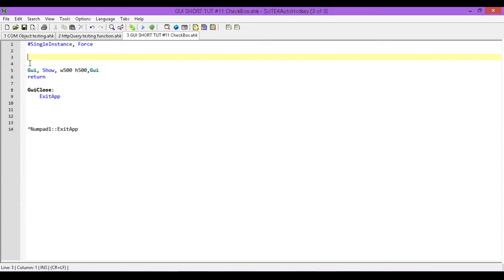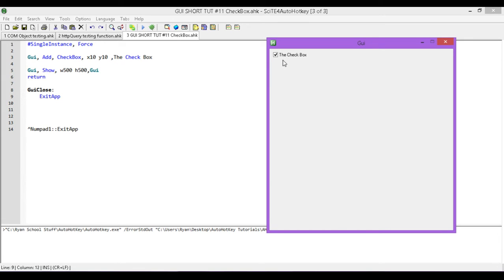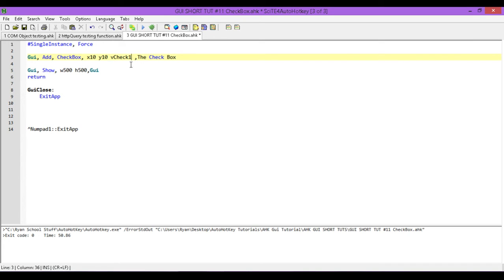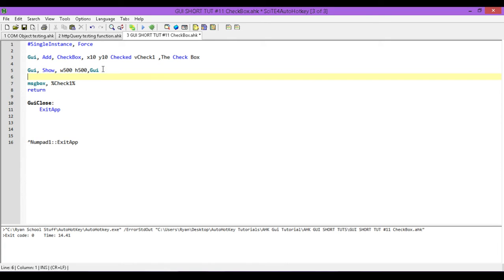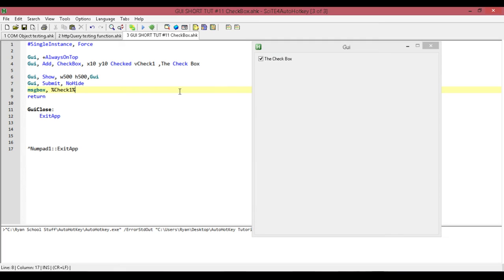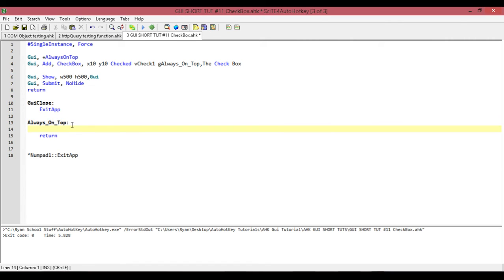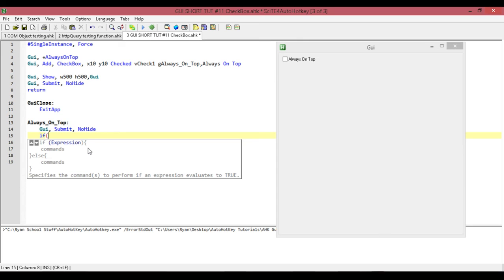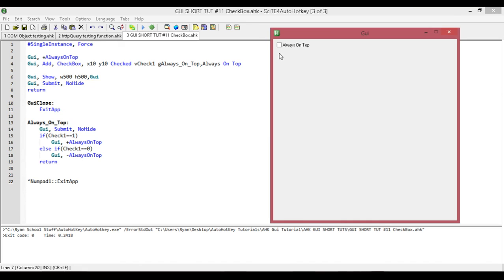[AHK GUI] AutoHotkey Gui Mini Tut #11: The CheckBox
In this mini tut I will show you how to use the checkbox, as well as how to set it up to control if the Gui is always on top or not.